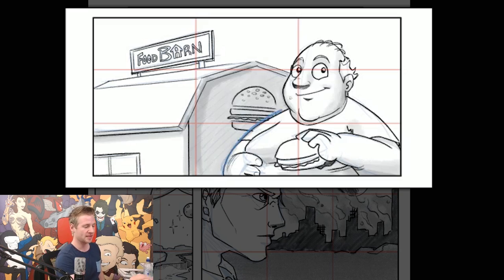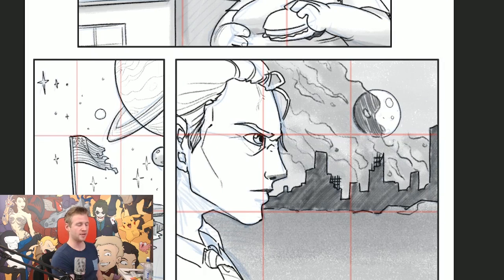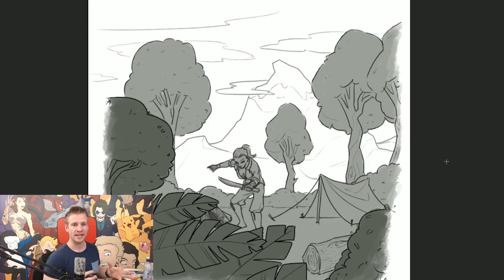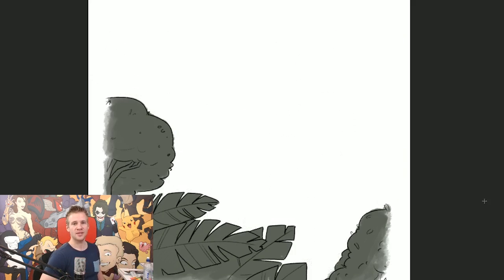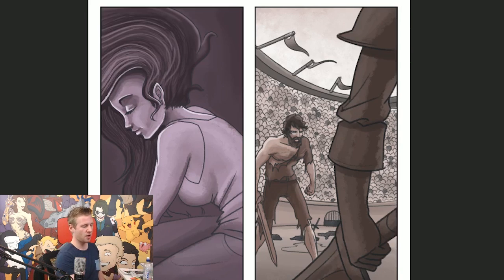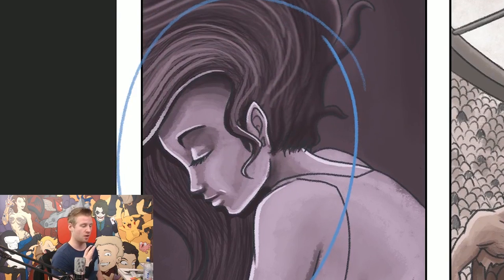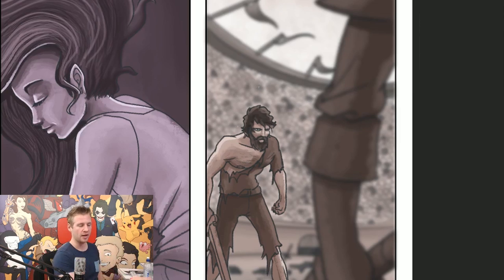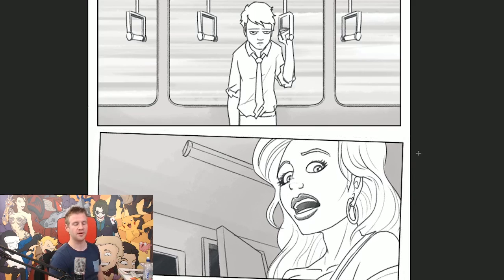The ILLUSTRATOR'S GUIDE to COMPOSITION!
JAZZA'S OFFICIAL SOCIALS! - Follow/Sub ↴